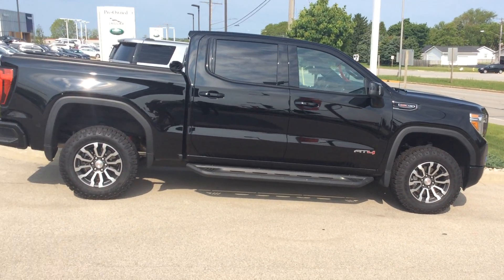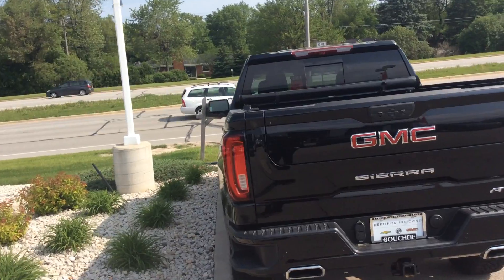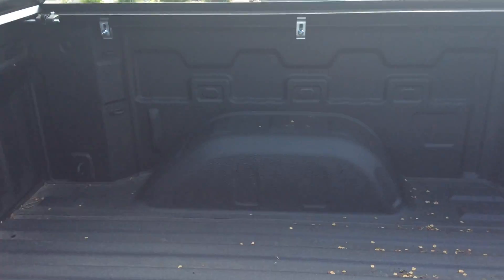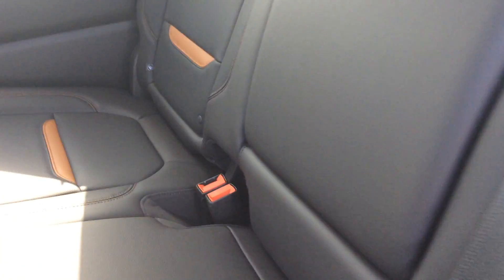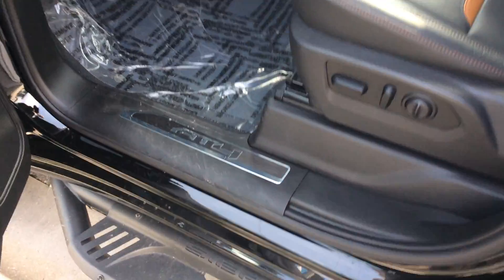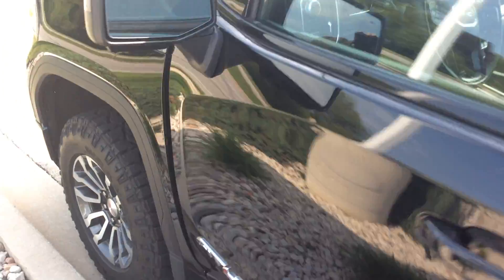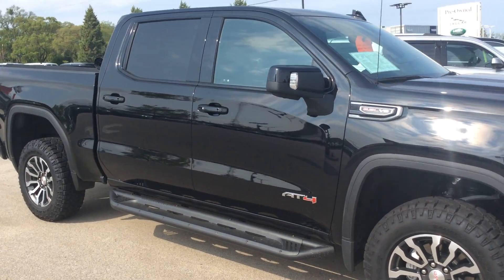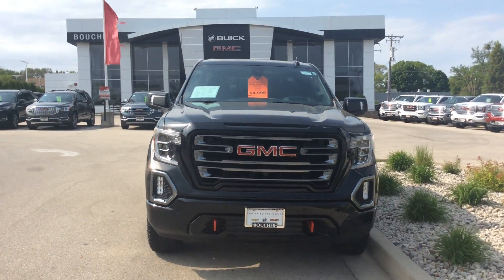2019 GMC Sierra AT4 for Frank